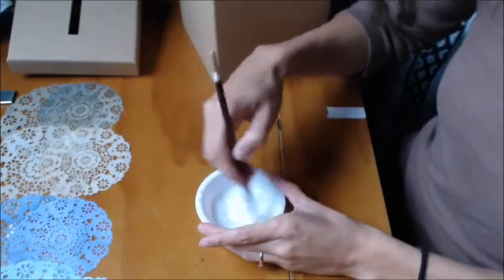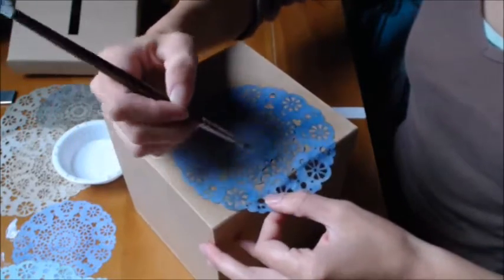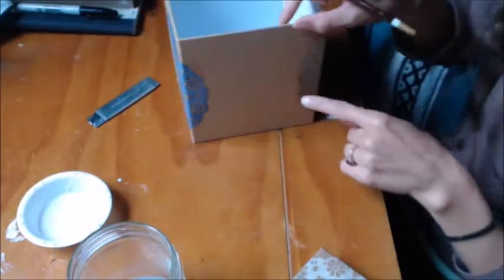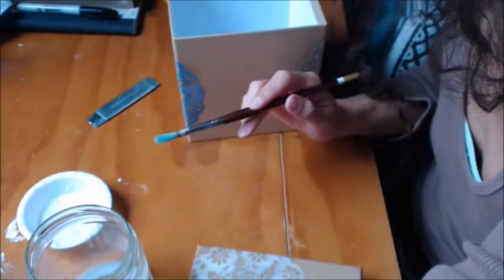DIY Personalized Comment Box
Thought I'd try out a DIY video, since I had this project due anyway.